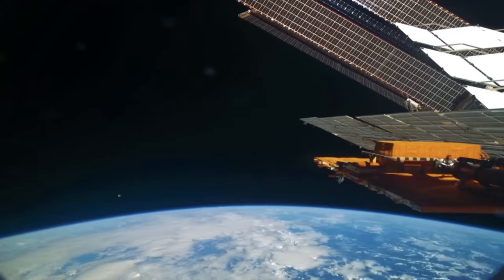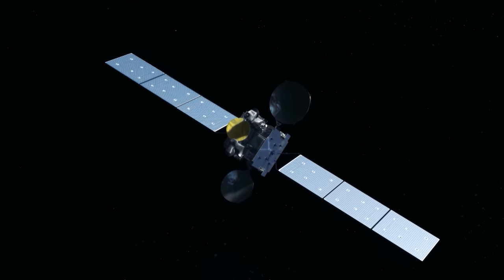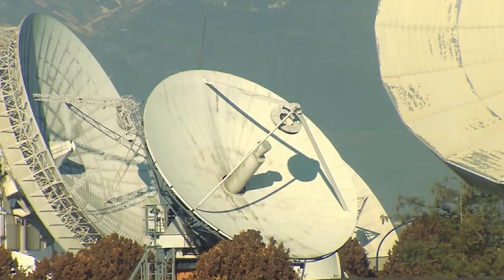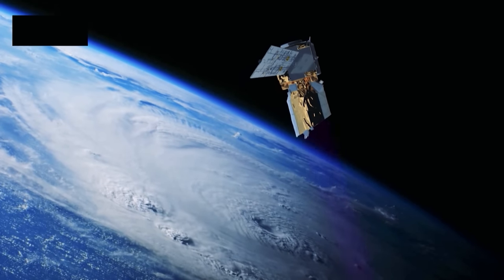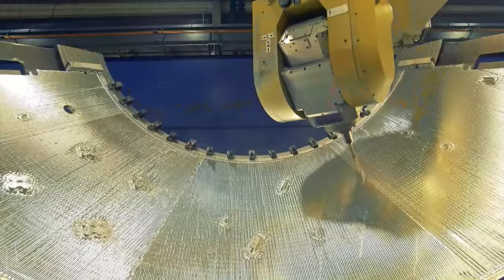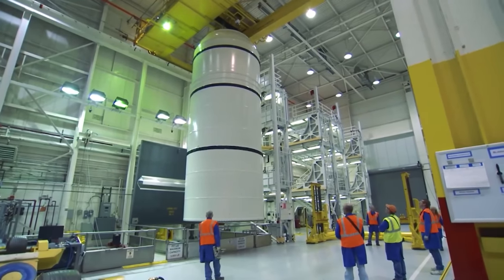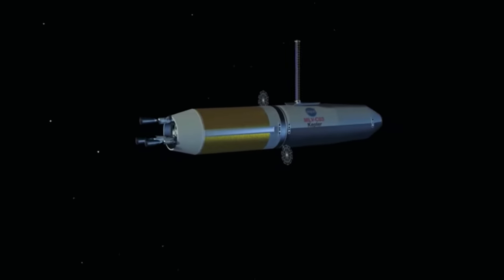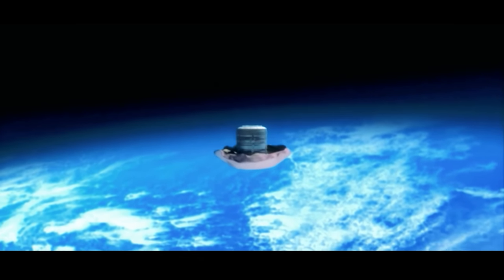How Satellites Play A Vital Role In Shaping Our Lives [4K] | The New Frontier | Spark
Every day we make use of satellites, for communication and weather observation to GPS and recourse management. As time goes on, the need for these amazing machines grows and grows.